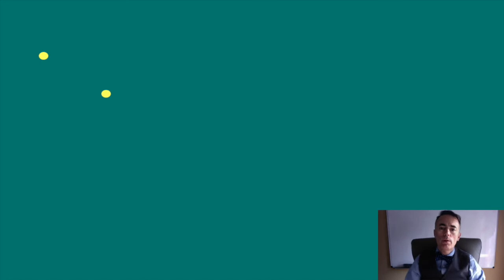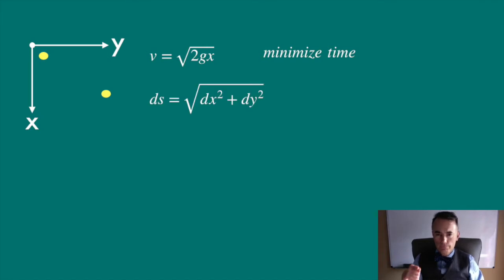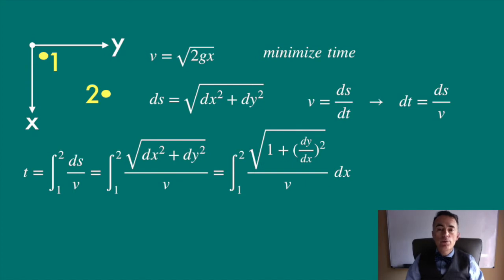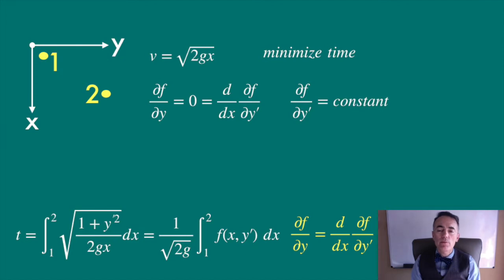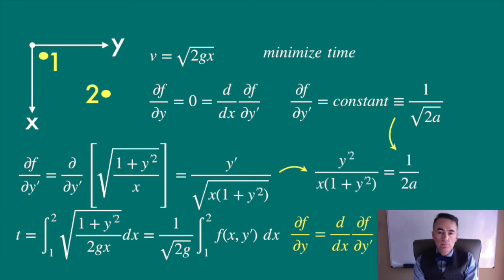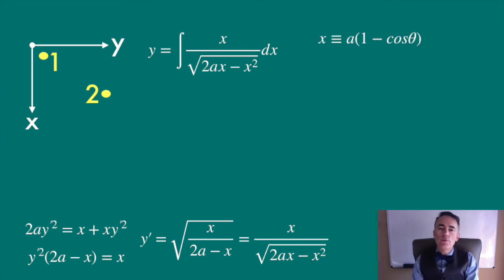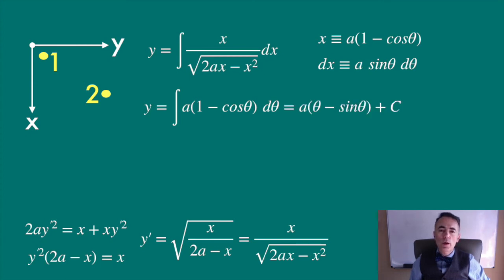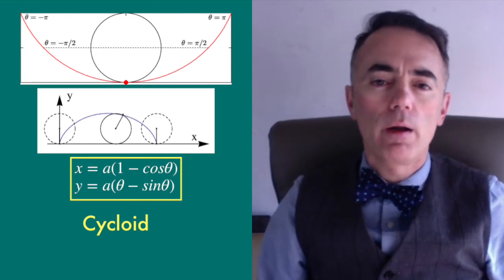CLASSICAL MECHANICS. Applications of Euler's equations